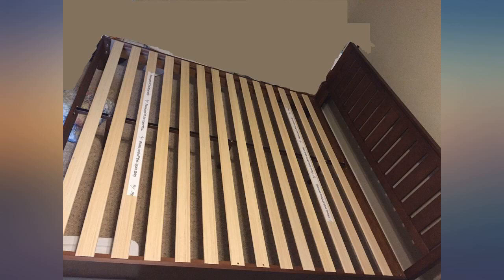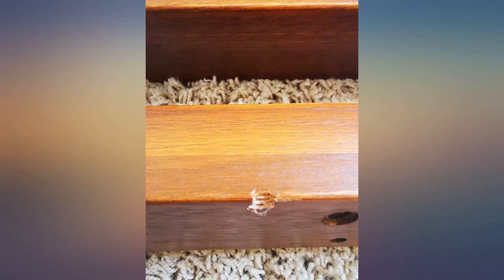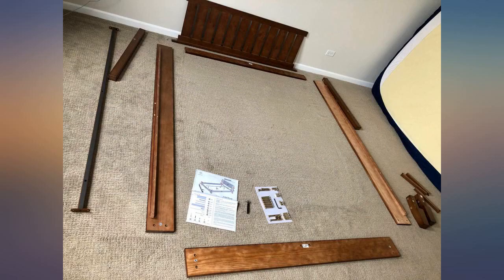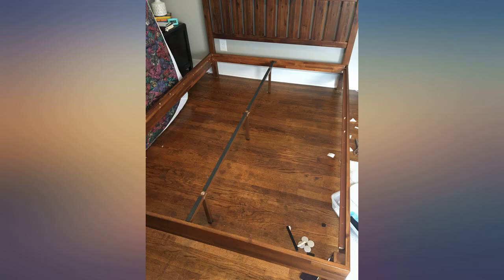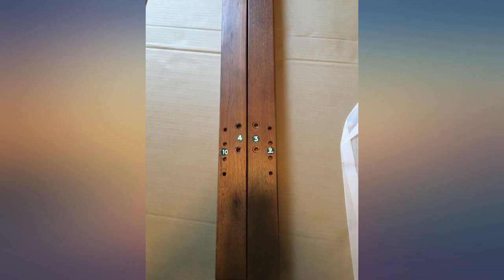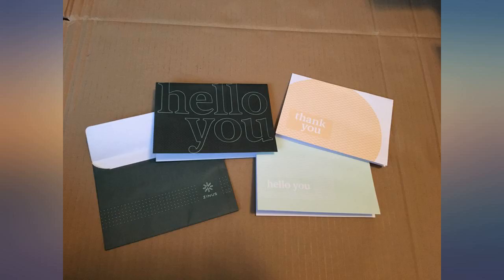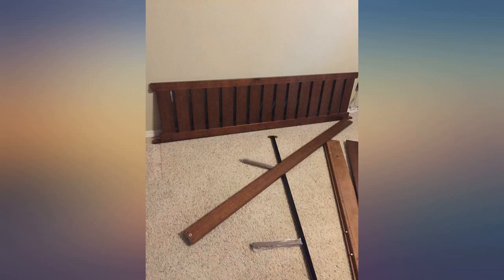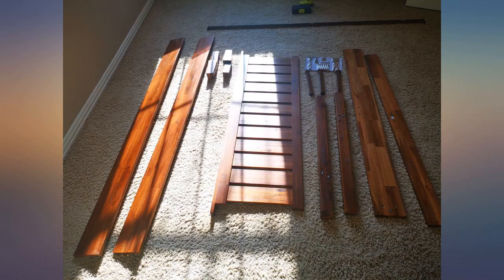Zinus Vivek 12 Inch Deluxe Wood Platform Bed with Headboard // No Box Spring Needed review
Zinus Vivek 12 Inch Deluxe Wood Platform Bed with Headboard // No Box Spring Needed // Wood Slat Support // Antique Espresso Finish, Queen

Main Features:
- Easy to assemble and no box spring needed
- 37 inch high wood paneled headboard
- Strong wood slat mattress support for increased mattress life
- Foam padded tape is added to the steel frame for noise-free use and non-slip tape on the wooden slats prevents your mattress from moving
- Espresso wood frame; 3 center support legs present; Worry free 5 year warranty